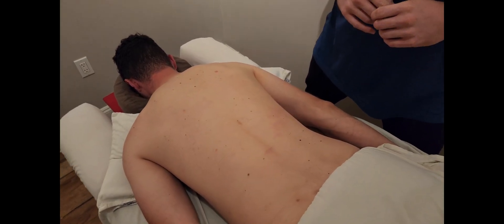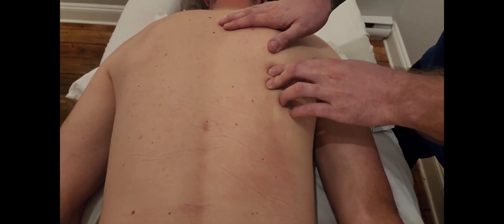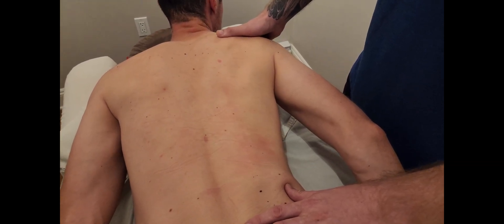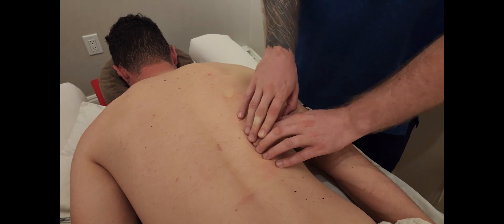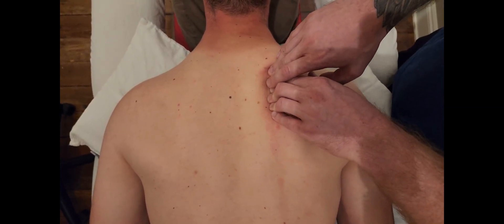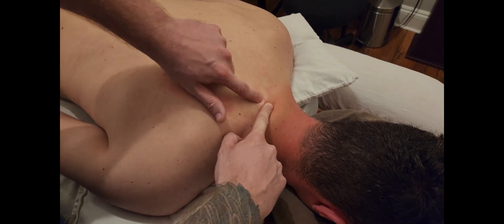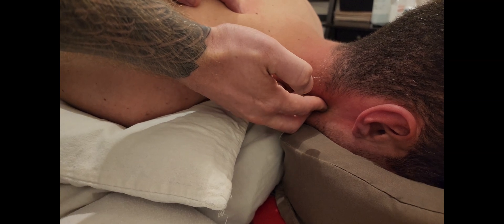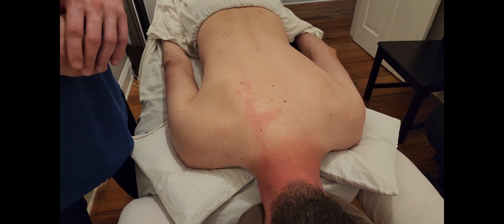Muscle Palpation - Iliocostalis [Erector Spinae Group]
This is a detailed, step by step, description on how to palpate iliocostalis muscle by Keith Bootsma, RMT.

Origin:
Lumborum: Iliac and Sacral Crests [Erector Spinae]
Thoracis: Ribs 12th to Rib 7th
Cervicis: Angles of Ribs 3 – 6

Insertion:
Lumborum: Ribs 12th to Rib 7th
Thoracis: Ribs 6th to 1st
Cervicis: Transverse Processes of C4 to C6

Functions:
1- Extension of the Trunk @ Neck @ the Spinal Joints
2- Lateral Flexion of the Trunk @ Neck @ the Spinal Joints
3- Ipsilateral Rotation of the Trunk @ Neck @ the Spinal Joints

Nerve:
Dorsal (Posterior) Rami of the Spinal Nerves at the Corresponding Levels